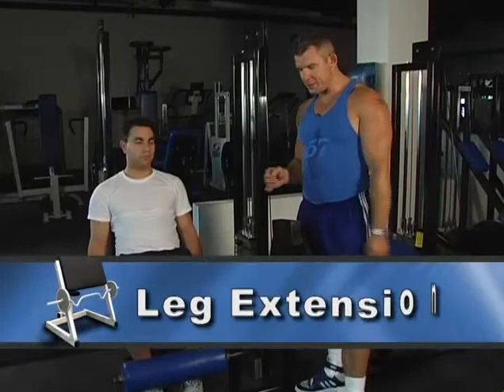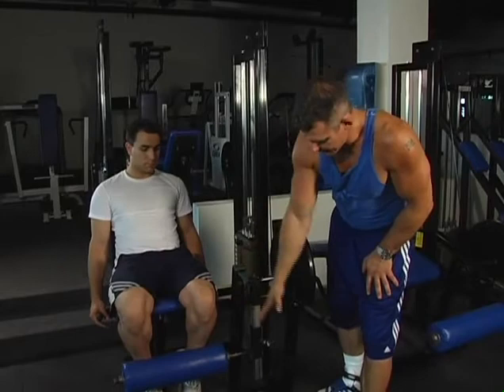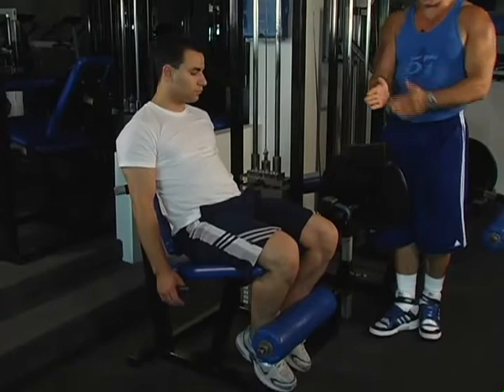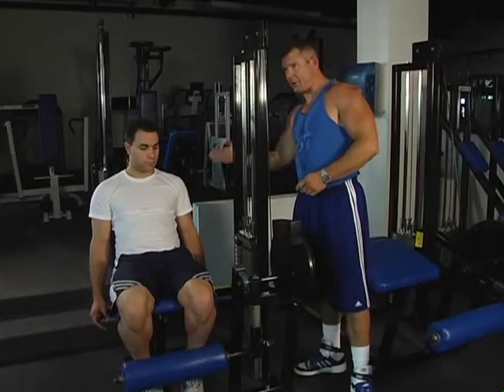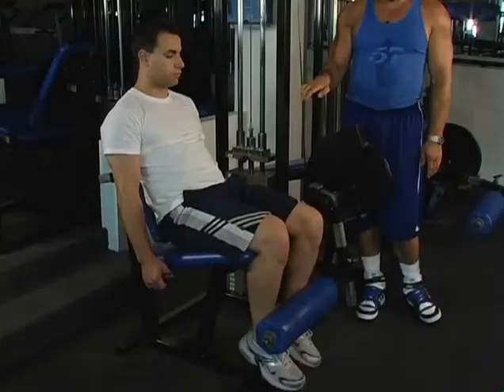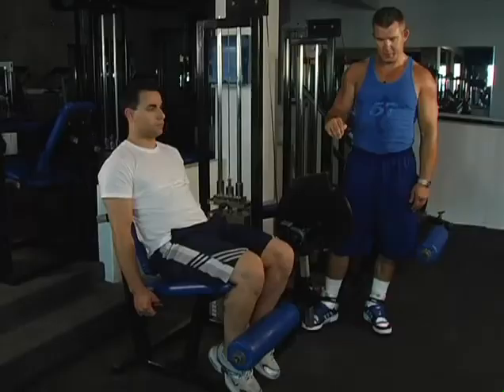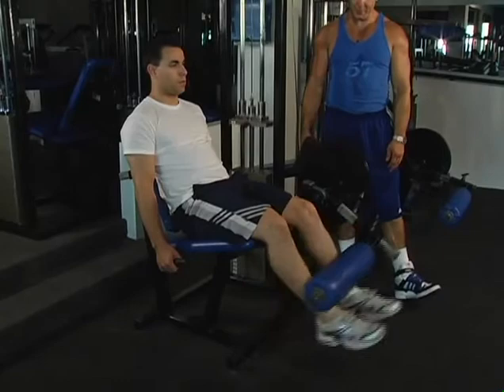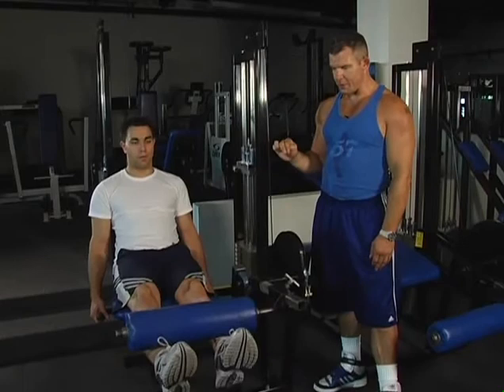Weight Training - Leg Extension Exercise featuring Dr.Nick Evans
Weight Training - The Leg Extension featuring Dr.Nick Evans

SportVideos.com and Dr. Nick Evans present this clip for any athlete wanting to train with weights. To purchase this DVD or download the complete 56 minute video